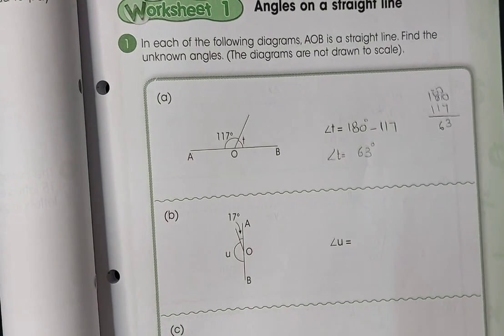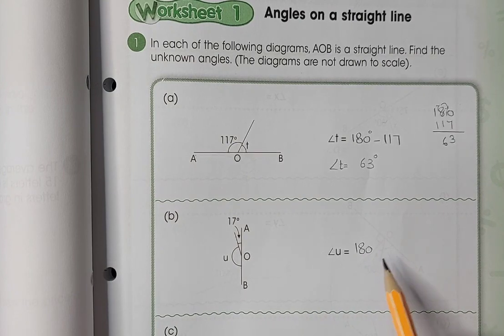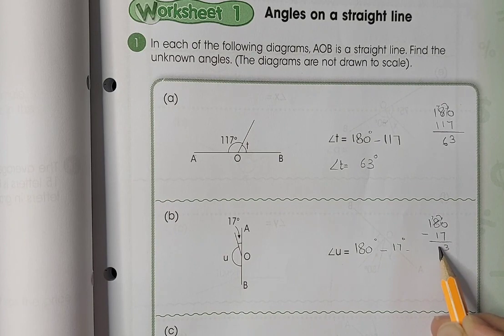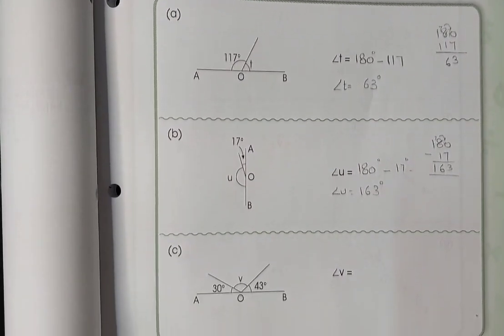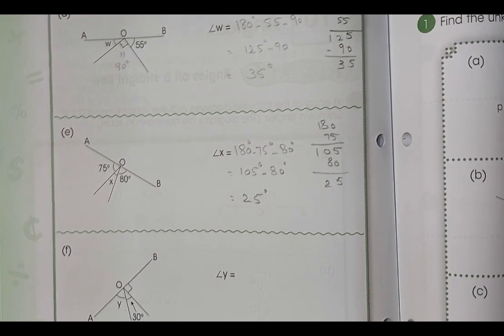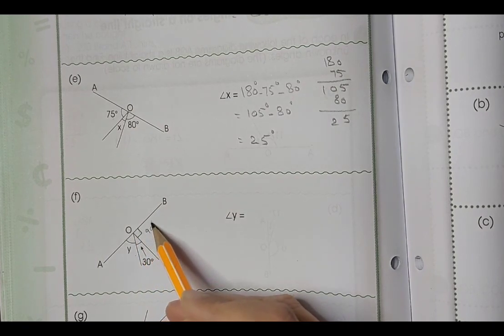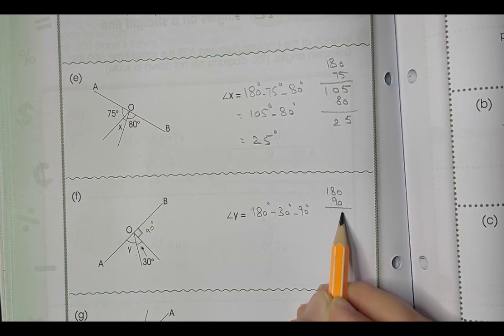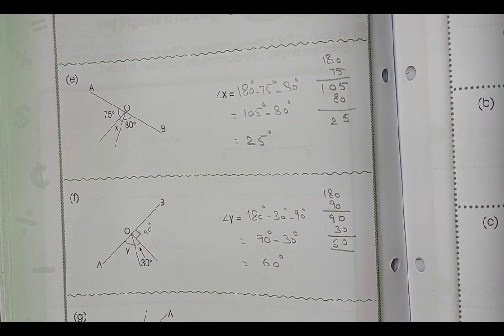Unit #10 |Angles | Angles on straight line | Discover Maths | WorkBook B | Grade 5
It's an Educational channel.It would be helpful for the students to understand different concepts.Current video is related to.